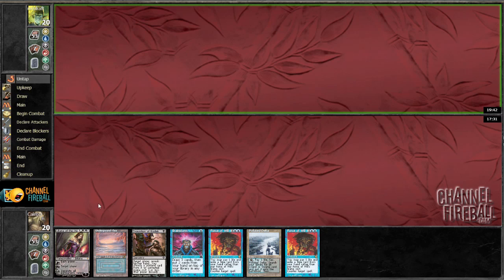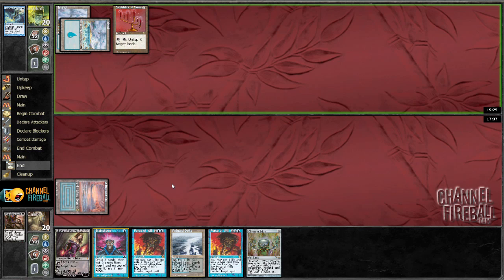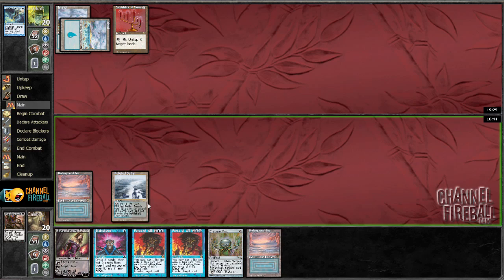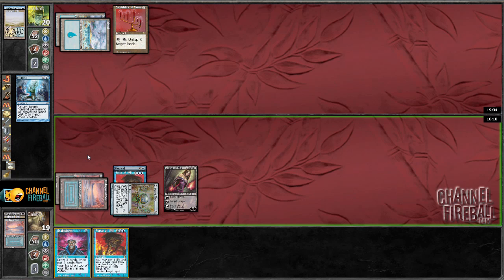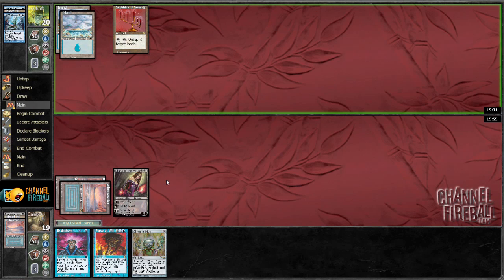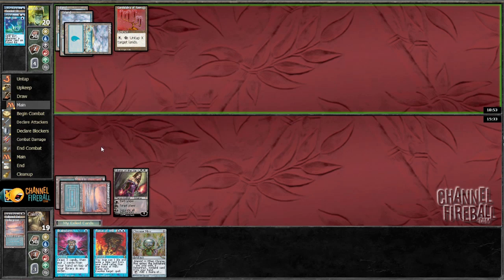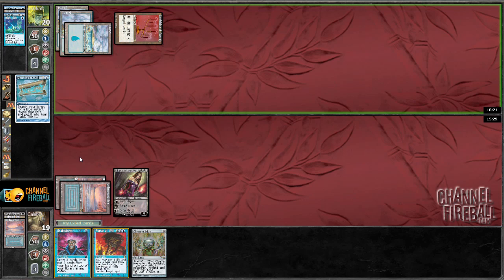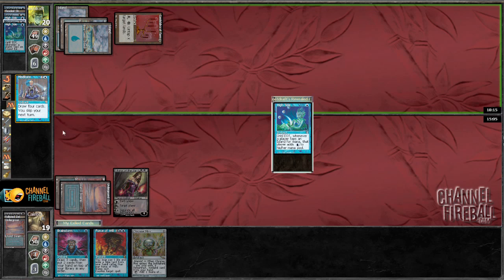Channel Caleb - Legacy UB (Match 2, Game 3)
Caleb does some initial testing on a UB control deck of his own design. For more Magic content from the best players in the game, head to ChannelFireball.com!